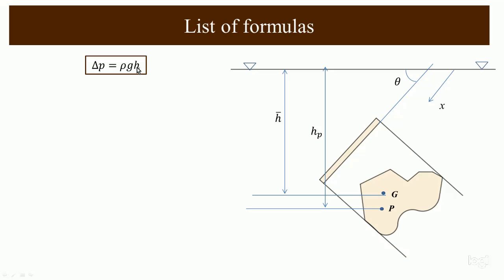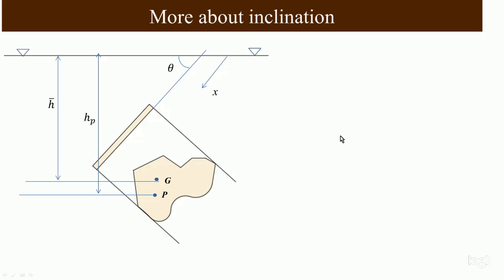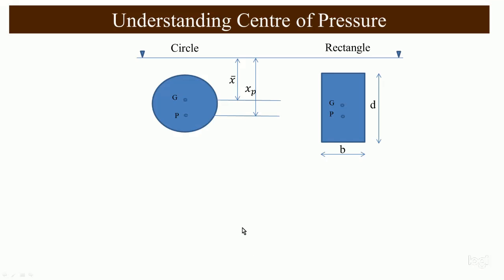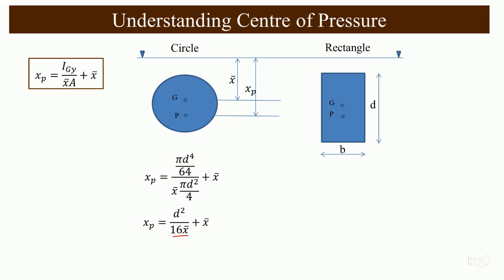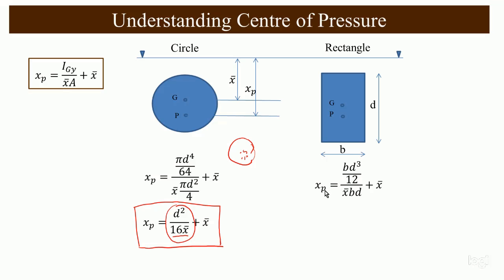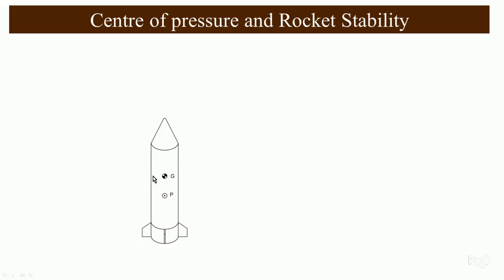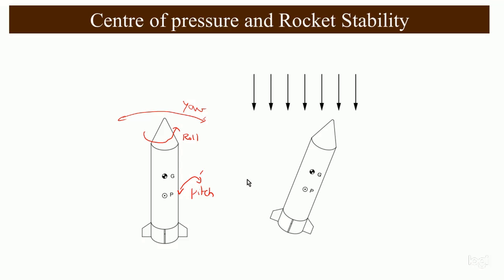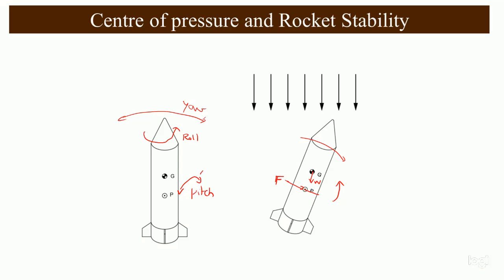More on Centre of pressure along with rocket stability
This video is part of Chapter 2- Fluid Statics.The playlist of this video series is

This video will help students to gather conceptual understanding required to crack competitive exams such as GATE , IIT JEE, IES, SSC- JE , IPATE or any exams that tests the knowledge of students in fundamentals of engineering and science. Also helpful to gain employment though tests organized by ISRO, BARC, RRB or other organizations. This series will also help undergraduate students to prepare for their University exams.

APEX is an institution providing classroom coaching for GATE in Mangalore, India.